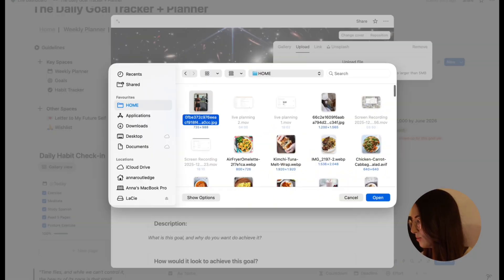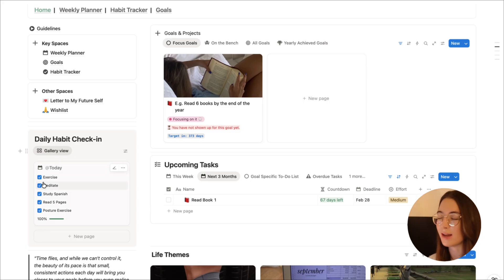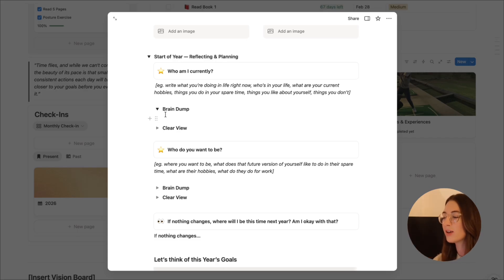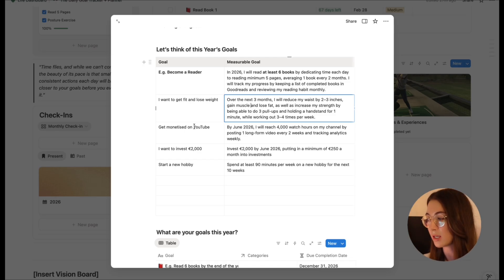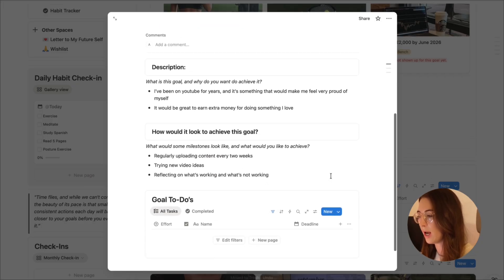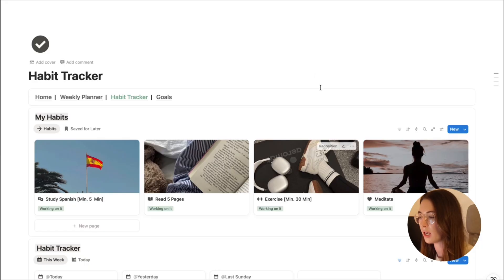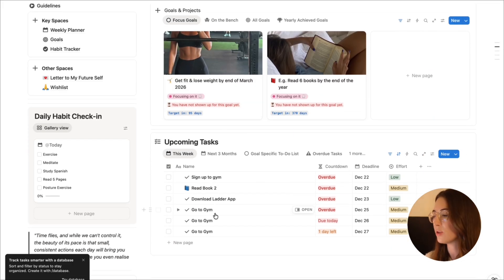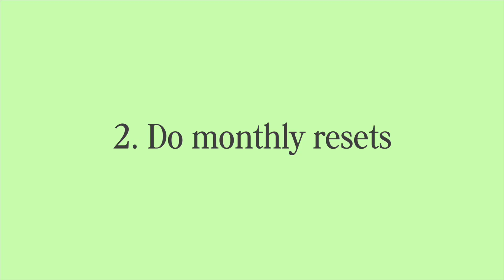How I'm Planning My Goals For 2026 in Notion | ULTIMATE *Goal Tracking System* + [Download Template]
Hello! In this video, I’ll be taking you through how I’m using Notion to achieve and track my goals for 2026 in a realistic and motivating way through tracking regular inputs through daily habits and tasks, rather than just focusing on how our lives would look IF we were to achieve the goal! ✨

📍 timestamps
00:00 Intro
01:19 Reflecting and Setting
07:00 Our Goals and To-Do’s
10:38 Habit Tracking
13:16 Weekly Planner
14:24 4 Quick Tips
17:54 Outro